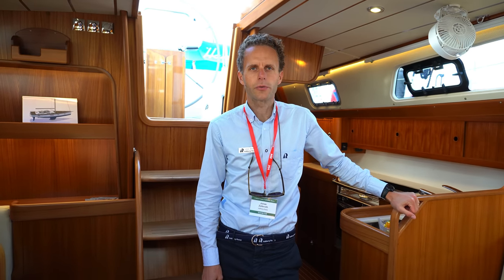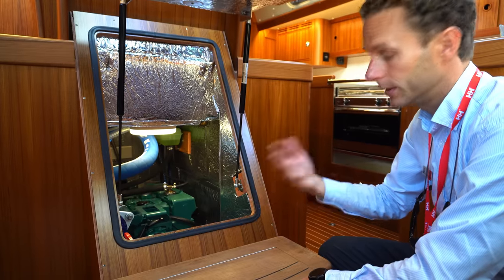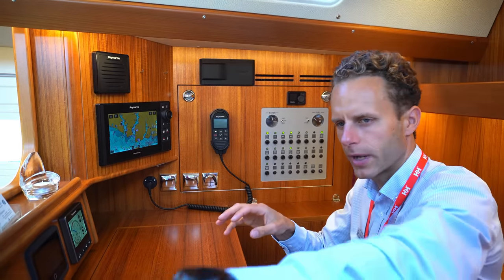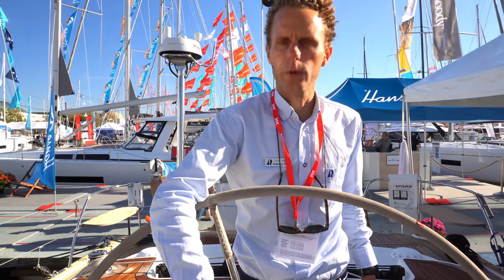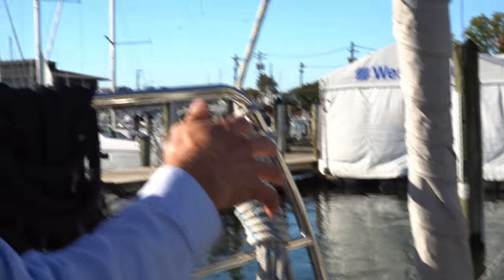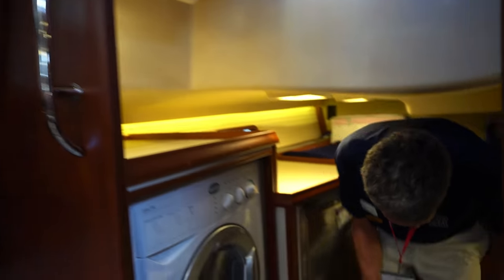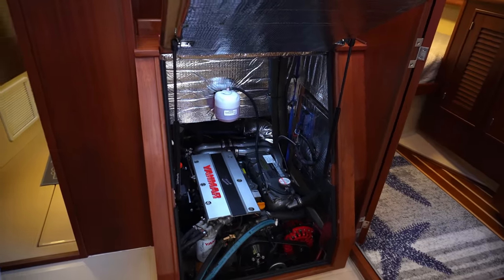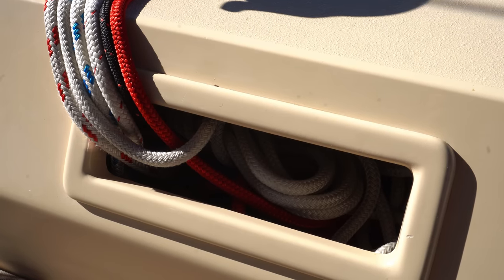Bluewater Boat Tour: Hallbreg-Rassy 44 & Island Packet 439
▸ MATERIALS NEEDED FOR OUR NEXT PROJECT

Touring two bluewater sailboats at the Annapolis Sailboat Show
0:38 Hallberg-Rassy 44
12:34 What Stood Out to Us on the Hallberg-Rassy
14:18 Island Packet 439
20:00 What Stood Out to Us on the Island Packet